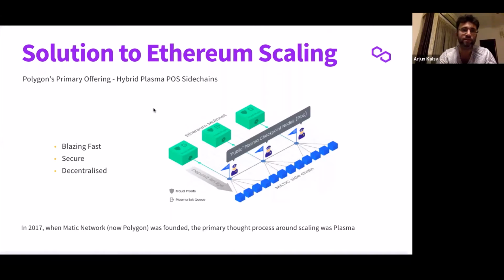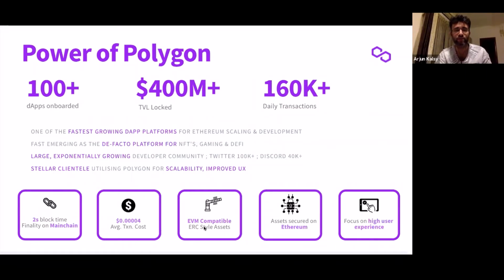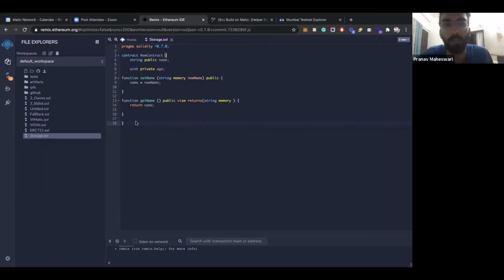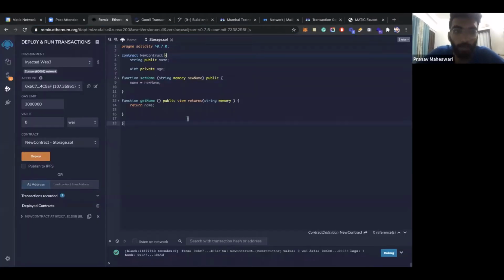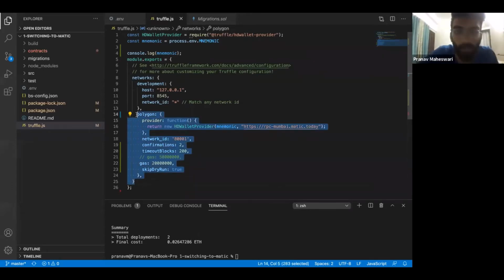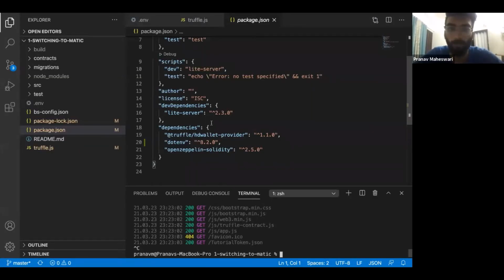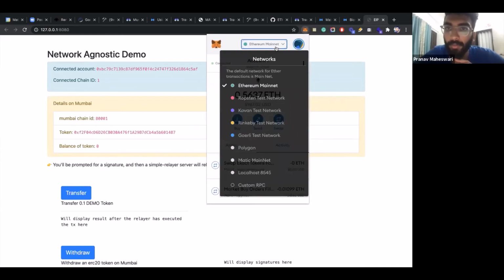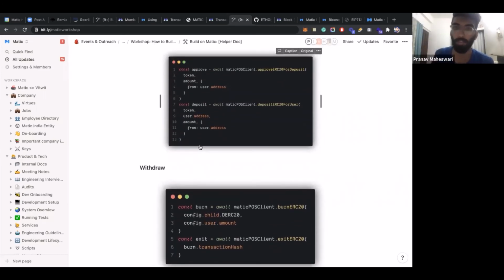Hack the System | Polygon Workshop: Building with Polygon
On Tuesday 23rd March, we were delighted to host Polygon for a deep-dive into their technology as part of the Hack the System hackathon. Thanks to VP of Growth Arjun Kalsy and Solutions Lead Pranav Maheshwari for their great presentations!

Hack the System
Starting on 25th February, Hack the System challenges students and hackers to rethink the way the world works when building their projects. There are over $50k in cash prizes available, as well as jobs and investment for the best!

The hackathon will last 10 weeks - 5 weeks for learning, and 5 weeks for hacking. Pre-registration is open until 25th February, and general registration runs until the point at which hacking begins, which is on Monday 29th March.

About Encode
Encode is a university and hacker blockchain community, helping to educate, build and support early-stage startups.

About Polygon
Polygon (previously Matic Network) is a Layer-2 scaling solution built on top of Ethereum to solve for low throughput and high transaction costs. Its core technology is a production-ready Hybrid Plasma + POS sidechain which ensures that all assets are secured by Ethereum security and that the network is high performance and highly decentralized (85+ Validators). All the Dapps on Polygon are deployed on this chain.

The Matic chain is 100% EVM compatible and scales beyond 7200 TPS with an Avg. Txn. cost of $0.00003. It uses the same ERC style assets (ERC20, ERC721, ERC1155) used by Ethereum. This allows developers to use the same tooling as Ethereum and build highly scalable Dapps with a focus on user experience.

To understand more about deploying Dapps on Matic, our technical docs are a great place to start

Timestamps:
00:00:00 Introduction
00:01:21 About Polygon
00:08:09 Workshop Introduction
00:09:50 Getting Started in Remix
00:10:35 Deploying Contracts
00:30:32 Questions
00:34:47 Conclusion